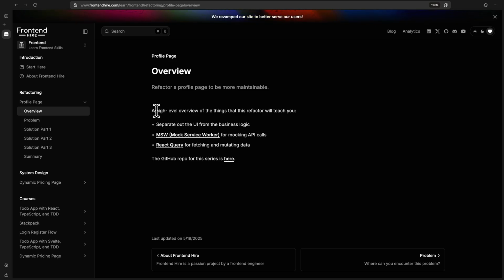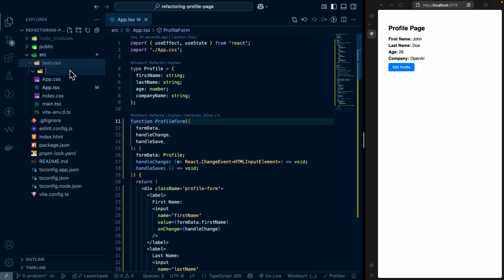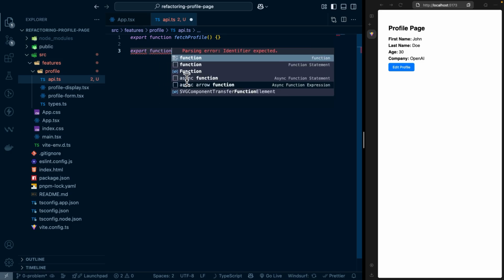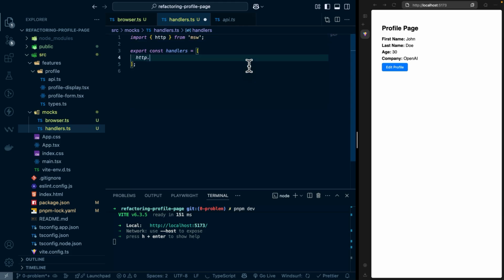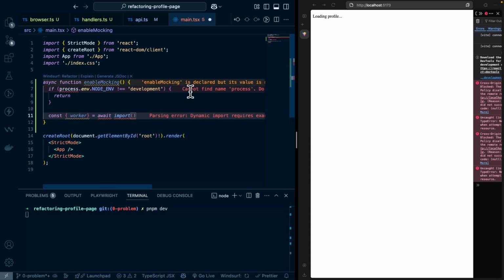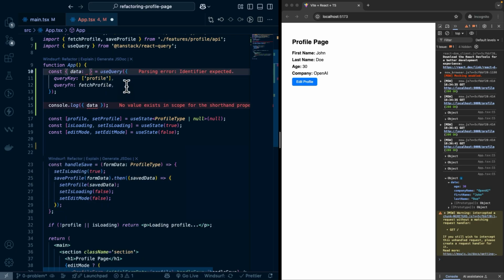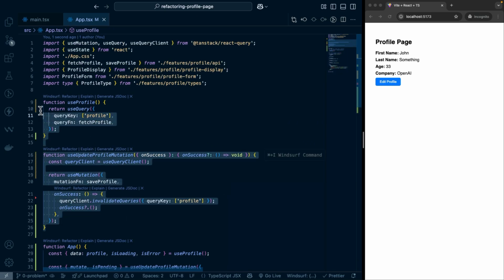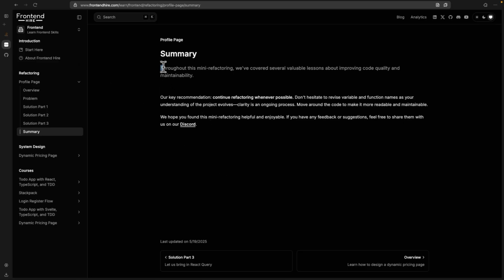Learn React, Mock Service Worker, and React Query | Refactor a Profile Page | Frontend Hire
In this video, we refactor a profile page to be more maintainable.

A high-level overview of the things that this refactor will teach you:
- Separate out the UI from the business logic
- MSW (Mock Service Worker) for mocking API calls
- React Query for fetching and mutating data

Chapters
00:00 Overview
00:28 Problem
03:18 Separate Concerns
11:14 MSW
27:59 React Query
43:30 Summary